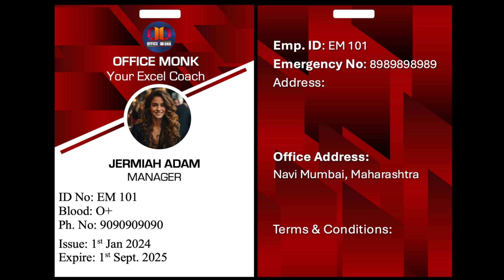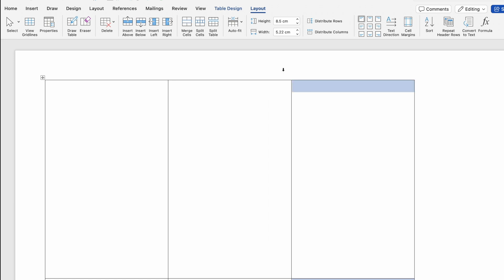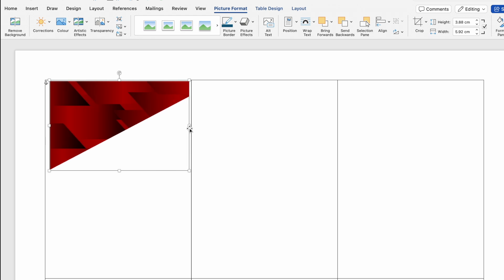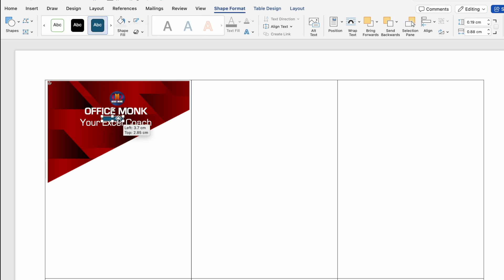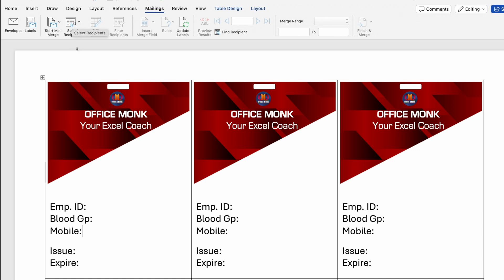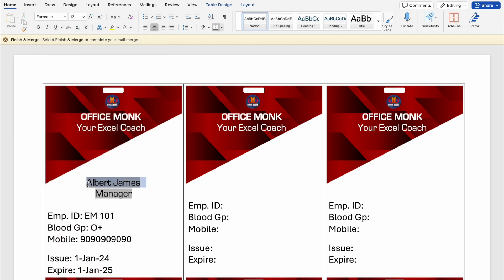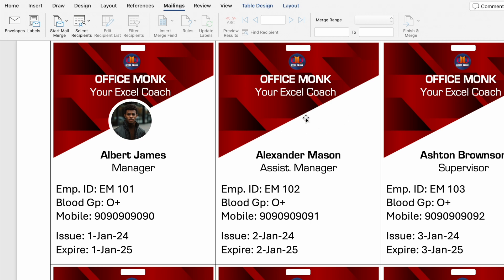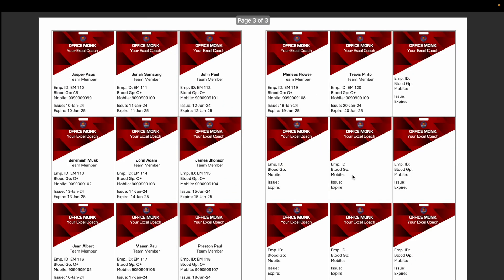𝐄𝐌𝐏𝐋𝐎𝐘𝐄𝐄 𝐈𝐃 𝐂𝐀𝐑𝐃𝐒 𝐢𝐧 𝐁𝐔𝐋𝐊 𝟐𝟎𝟐𝟒 | 𝐀𝐮𝐭𝐨𝐦𝐚𝐭𝐢𝐜 𝐈𝐃 𝐂𝐚𝐫𝐝 𝐮𝐬𝐢𝐧𝐠 𝐄𝐗𝐂𝐄𝐋 𝐃𝐚𝐭𝐚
Create Employee ID CARDS in Bulk 2024 | Automatic ID Card using EXCEL Data | ID card in Excel
In this video, we will learn to create automatic id card using excel data. id card in excel is one of the important concern, because we have create id cards for employees. Watch this video and learn it easily.